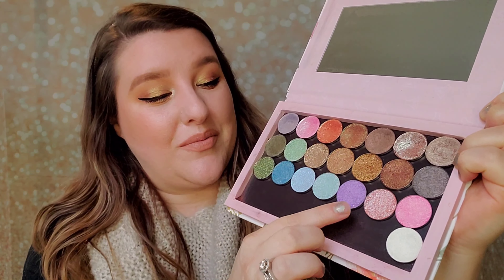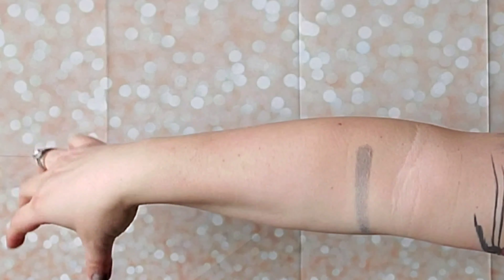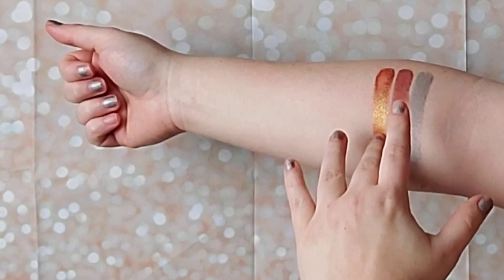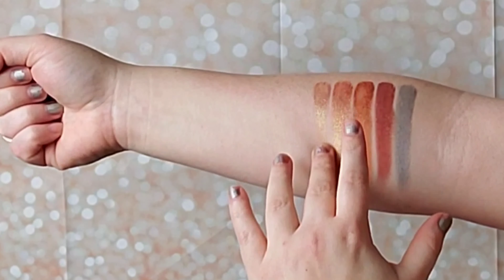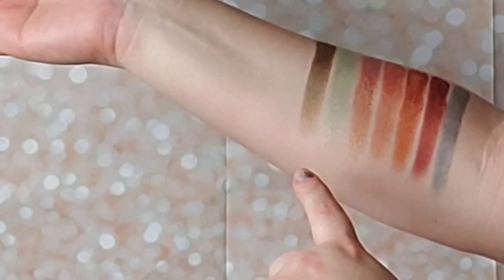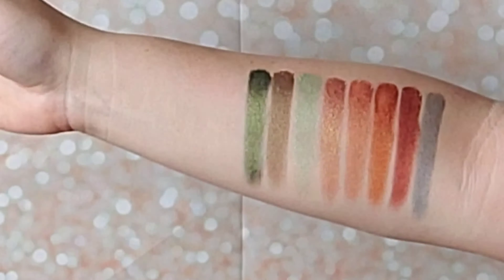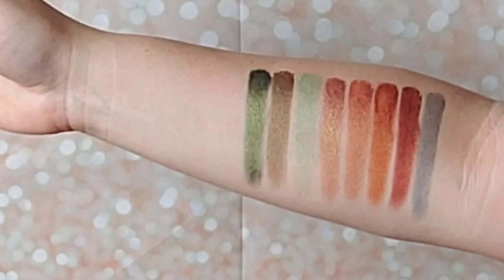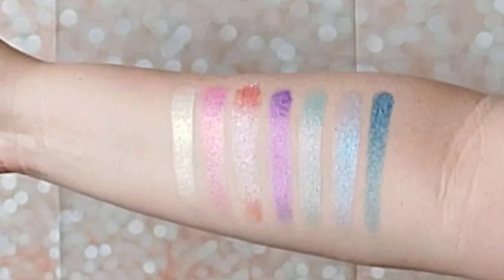Looxi Beauty Snow Angel and Halloween Treats Collections | Swatches and Review | Indie Makeup